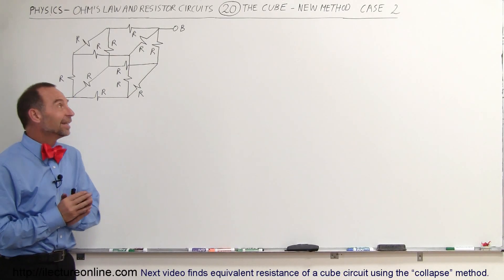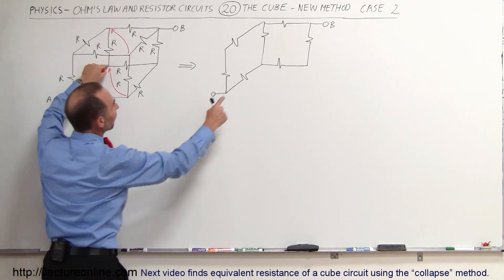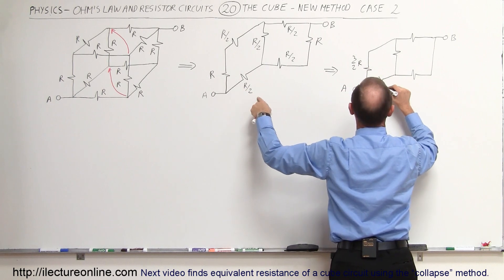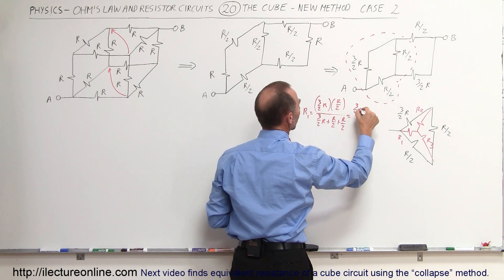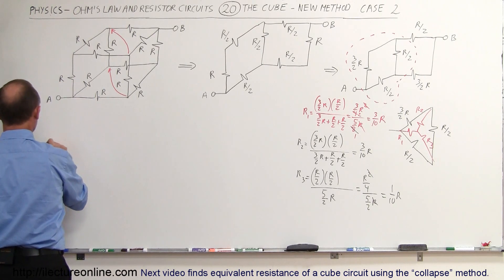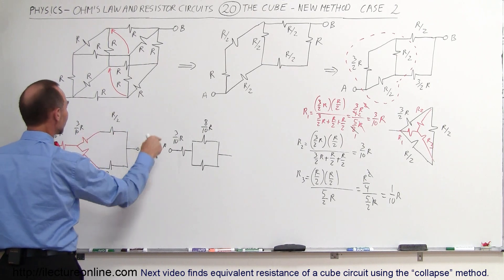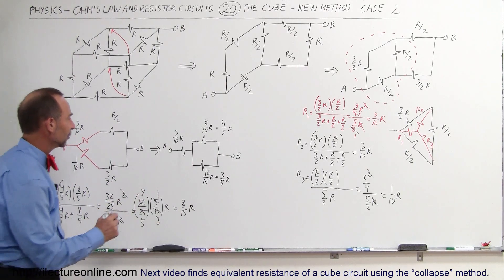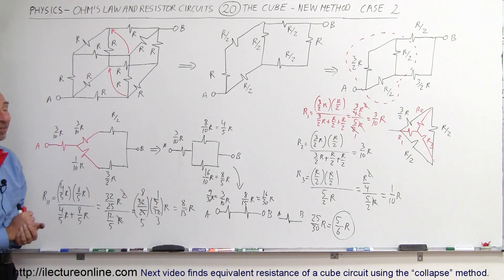Physics 42 Ohm's Law and Resistor Circuits (20 of 23) The Cube: New Method Case 2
In this video I will find equivalent resistance of a cube circuit using the “collapse” method. Case 2.